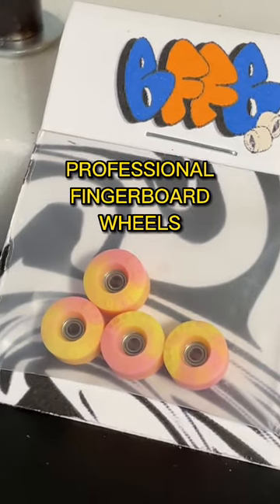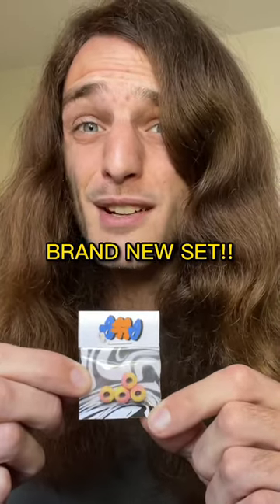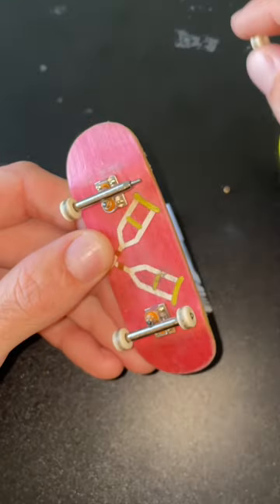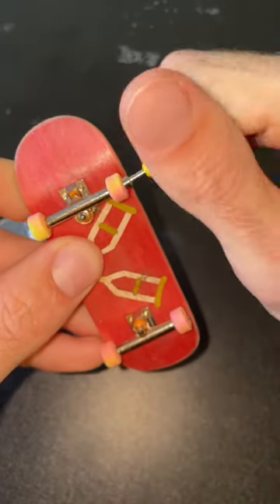PEACH RING FINGERBOARD WHEELS! 🍑🛹